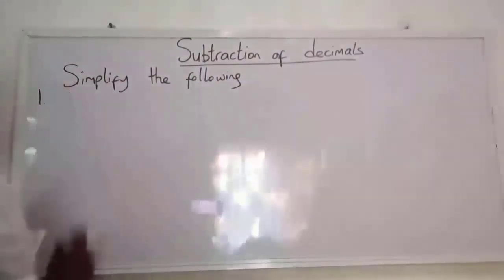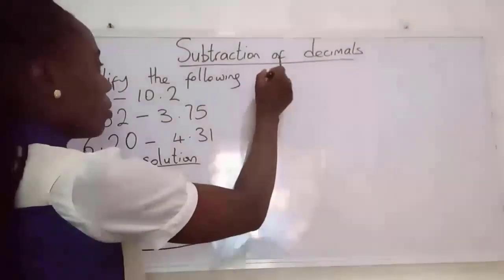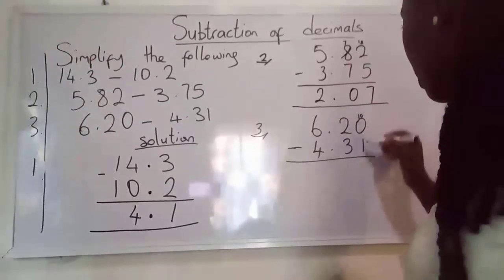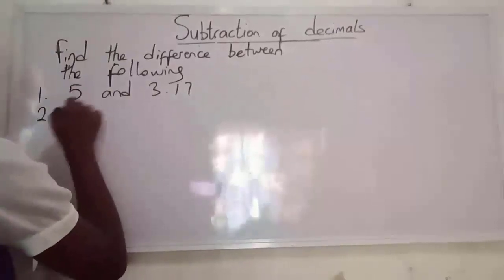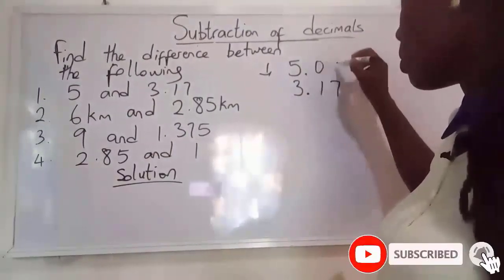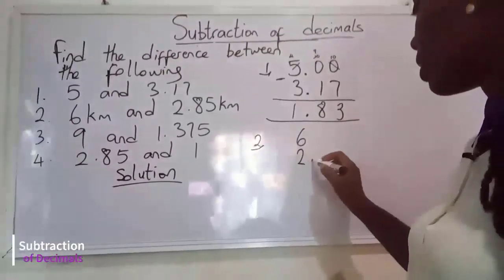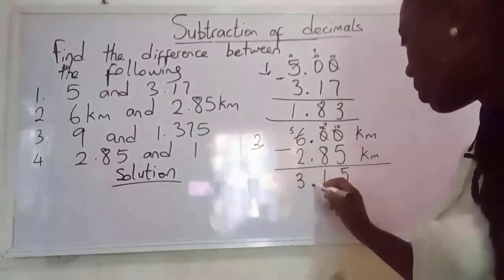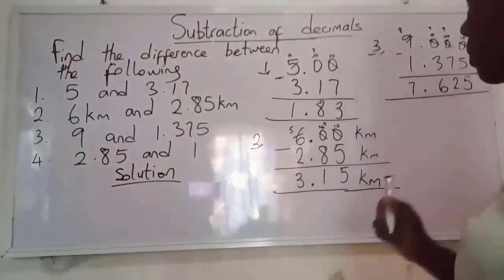How to solve subtraction of decimals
The difference between two or more decimals can be gotten when the decimal numbers are properly arranged. The minus sign is the basic operation used here. My WhatsApp link is